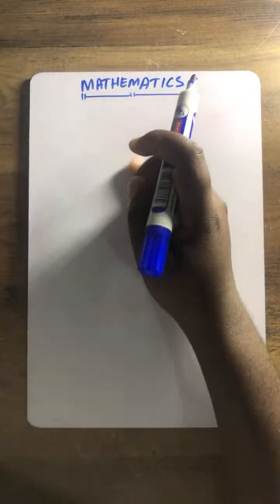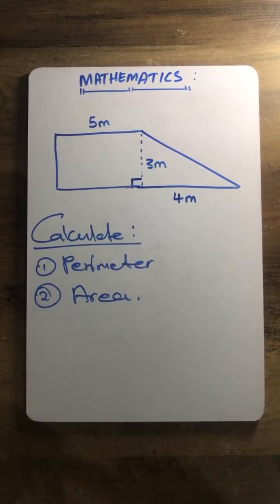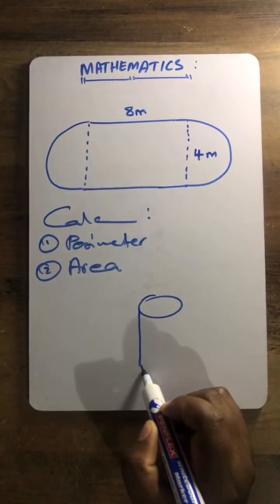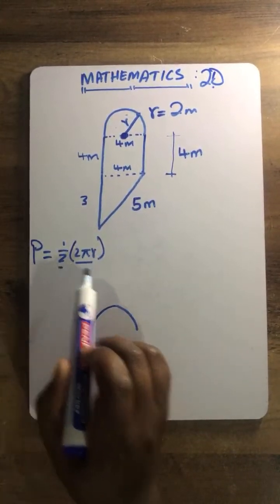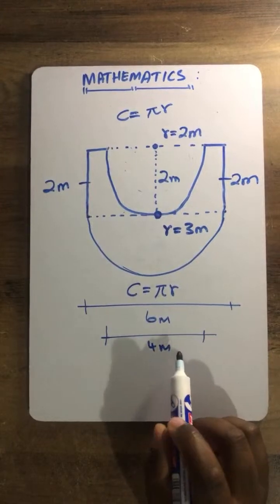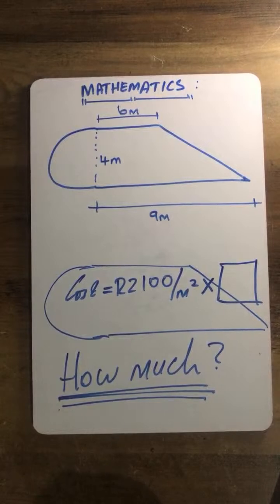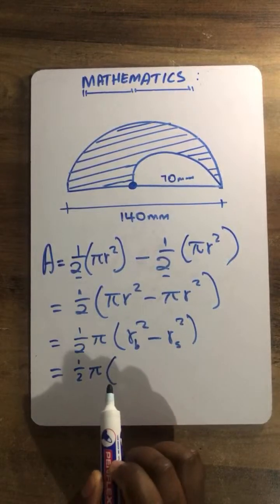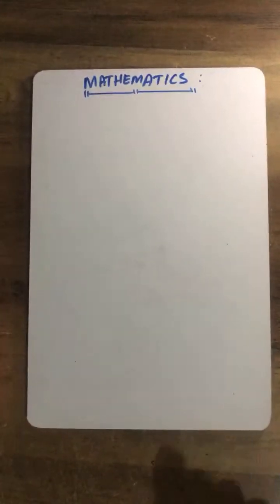2024 Live Online Classwork 06